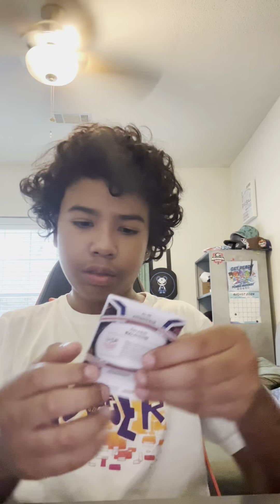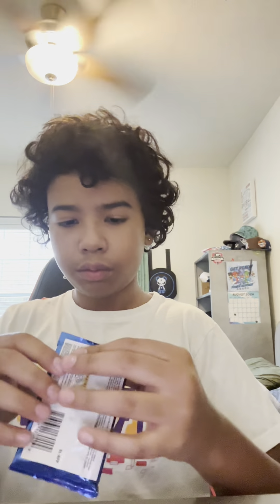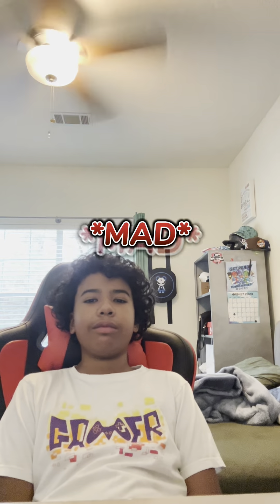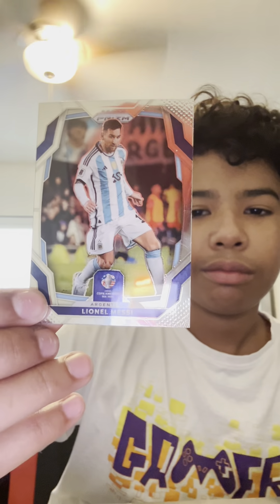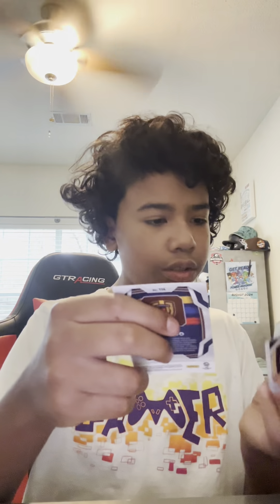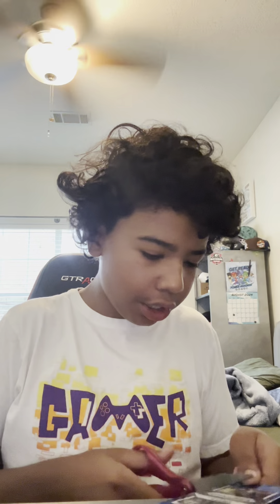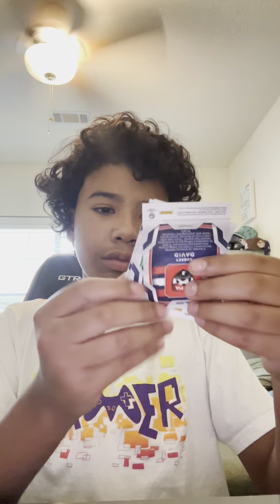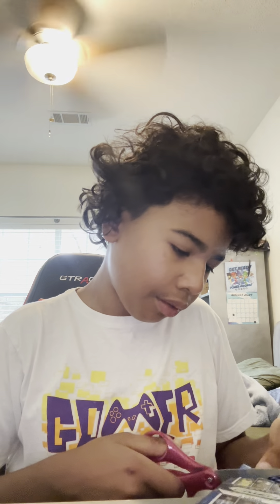Unboxing Soccer Cards!